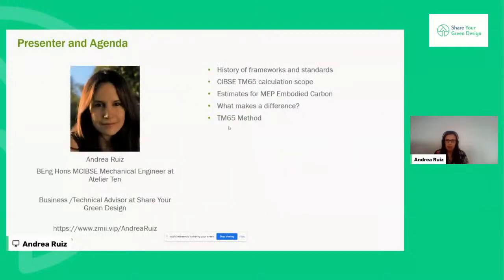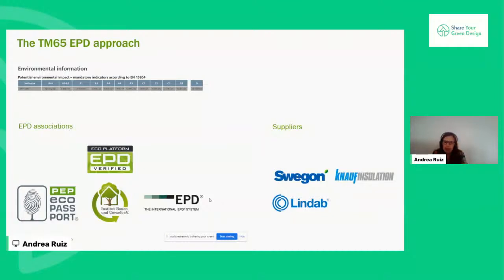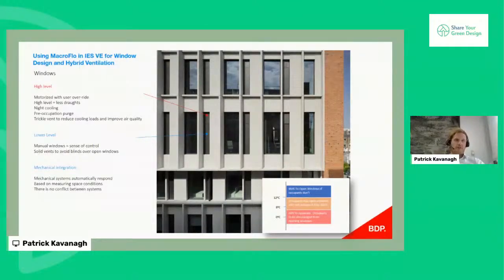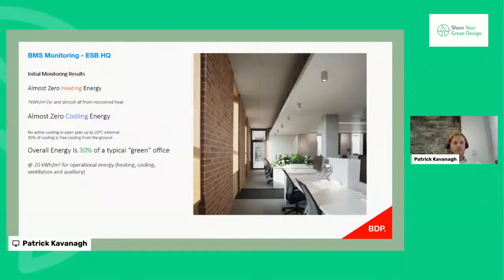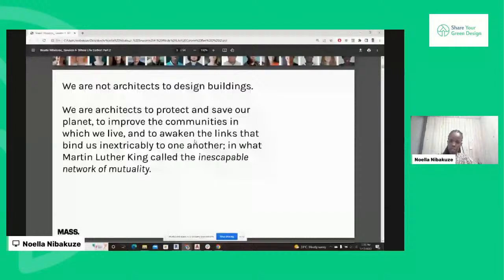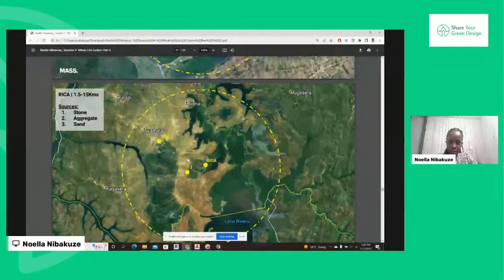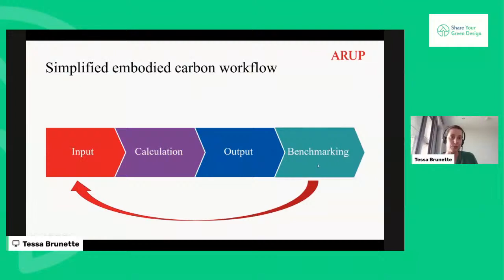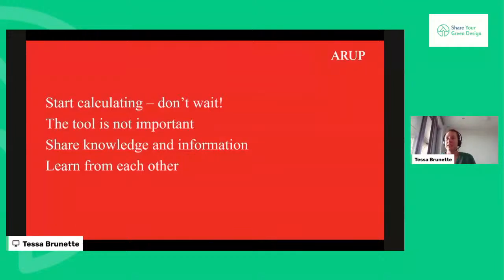Whole Life Carbon Part 2 - Digital Tools for Green Building Designs Webinars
The Digital Tools for Green Building Designs Webinars are a series of events hosted by Share Your Green Design in collaboration with the CSTI and KGBS.
Experts from the most relevant companies and the most prestigious educational institutions will share their knowledge in various areas of sustainability during the webinars, which will be divided into four sessions. The event is primarily, but not exclusively, directed at members of the KGBS in Kenya, who are interested in the transformation of the built environment through sustainable construction.

Session 4: Whole Life Carbon Part 2

Host:
  Louis Kariuki  (KGBS)
Speakers:
  Andrea Ruíz (Atelier Ten)
  Patrick Kavanagh (BDP)
  Noella Nibakuze (MASS Design Group)
  Tessa Brunette (ARUP)